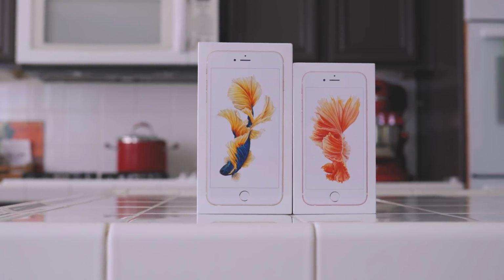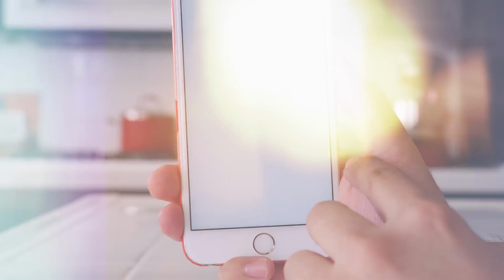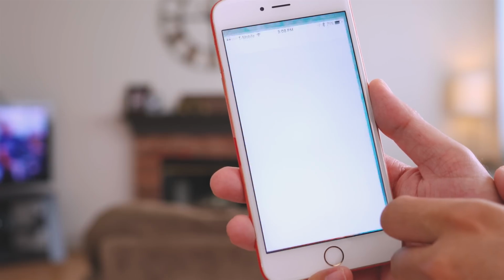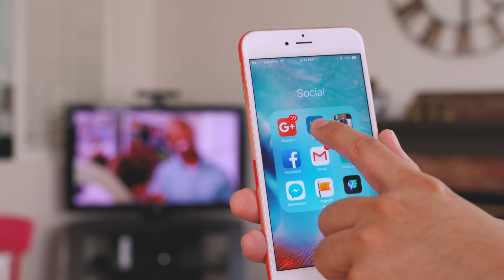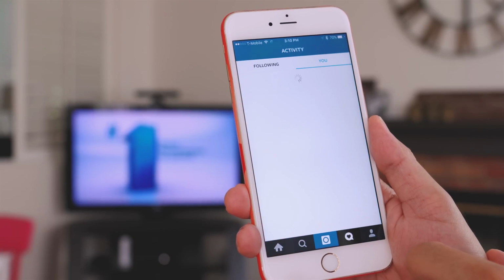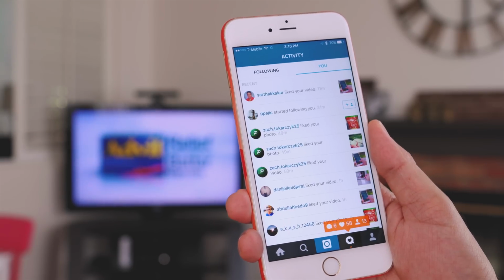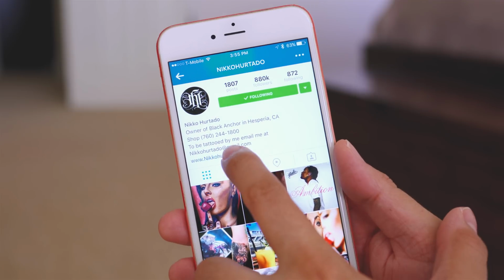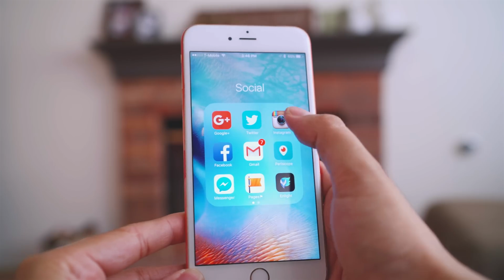Apple iPhone 6S | 1 Week Later!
1 Week Later with the iPhone 6S and iPhone 6S Plus!

1. LUMIX S1R II
2. Osmo Pocket 3
3. Favorite Prime Lenses
4. Favorite Anamorphic Lenses
5. Favorite Mic
6. Cable Management Solution for your Camera